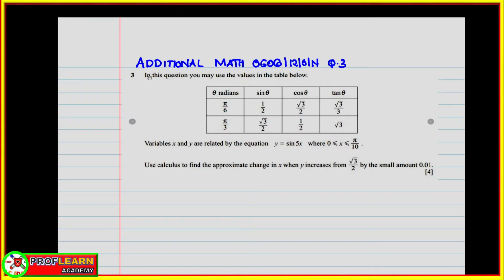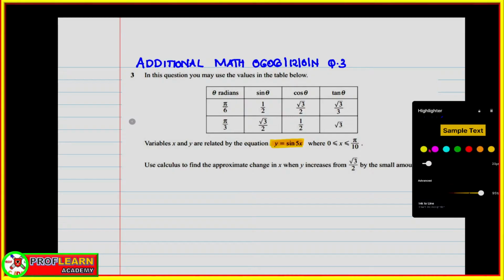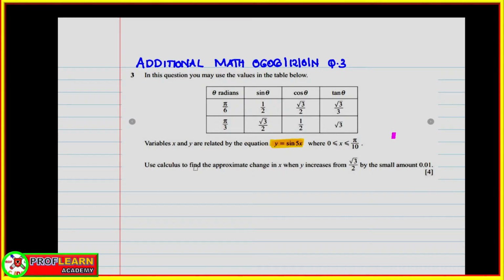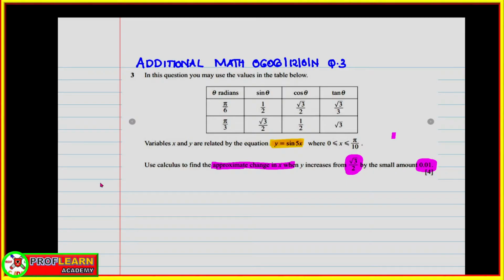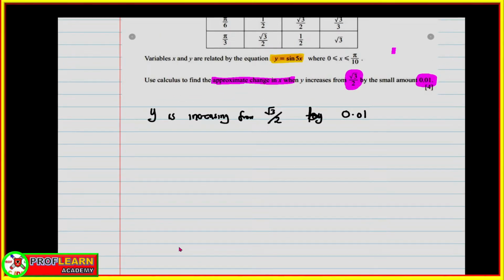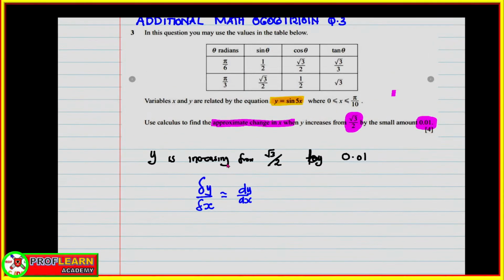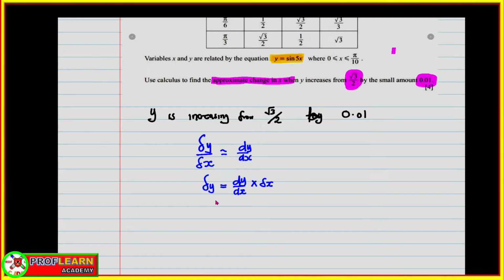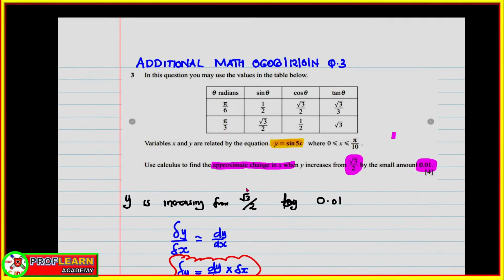ALL OF CIRCULAR MOTION A-LEVEL